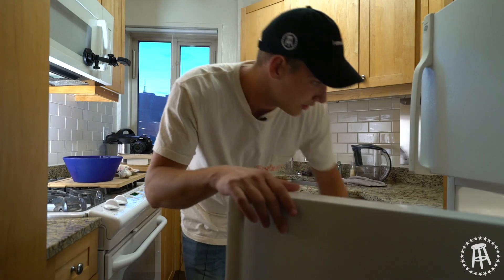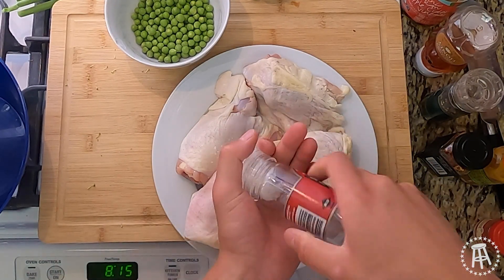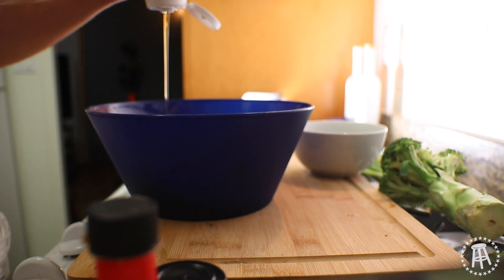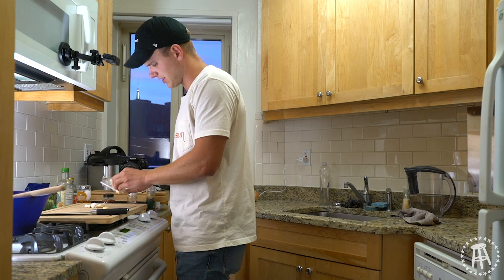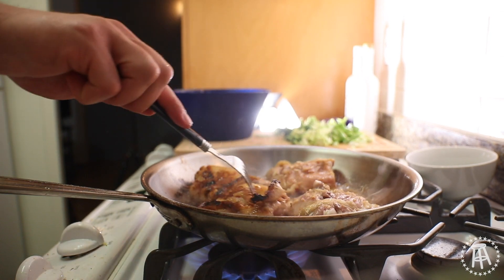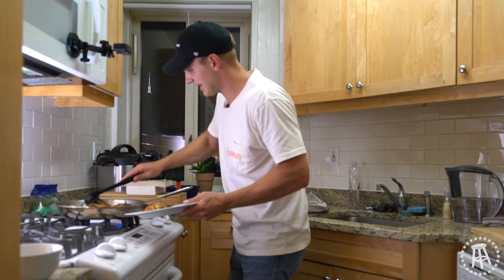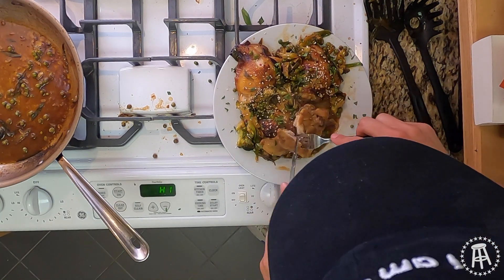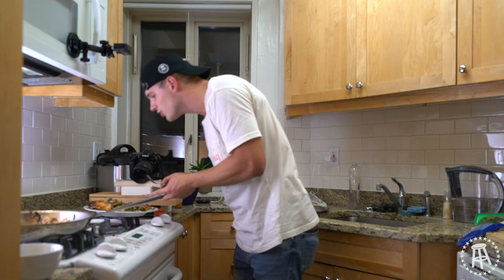One pan Sticky Asian Chicken | The College Cook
INGREDIENTS
-Chicken Thighs
-3 Tbsp soy sauce
-3 Tbsp apple cider vinegar
-3 Tbsp honey
-3 cloves of garlic chopped
-1 Tbsp ginger chopped
-1 head of broccoli sliced
-5 green onions sliced
-1 handful of peas (and veg lying around in your kitchen can be subbed, peppers work great)
-A few dashes of hot sauce (optional)
 -Salt & pepper
METHOD
-Season chicken thighs w/ salt and pepper and place in large bowl
-Add soy sauce, vinegar, honey, and hot sauce
-Stir until well mixed and set aside
-Slice broccoli, green onions and any other veg you use (make sure they are all around the same size)
-After the chicken has had about 20 minutes to soak in marinade place in pan on med-high heat
-Cook skin side down for 3-5 mins or until golden then flip
-Add veggies over chicken & pour in 1/4 cup of water
-Cover pan and turn heat to medium-Leave it to steam for about 10-13 min
-Remove chicken and veggies from pan and reduce any remaining liquid until thick
-Pour over chicken w/ some sesame seeds and cilantro for a garnish